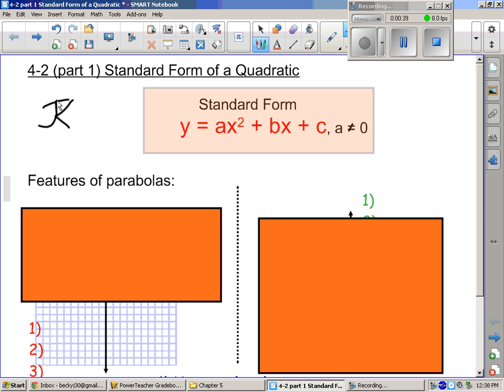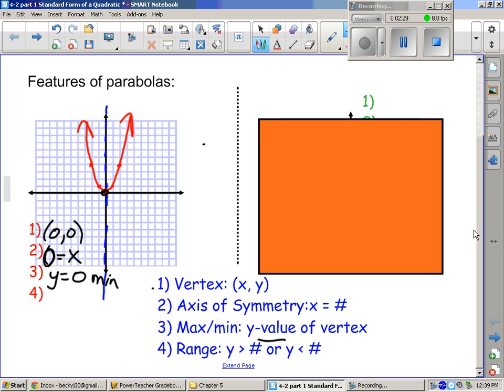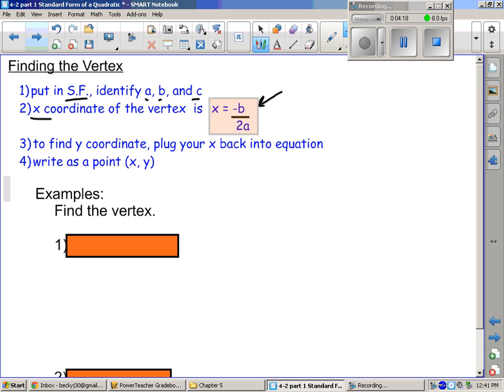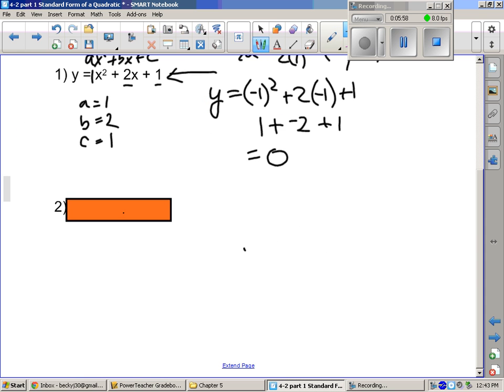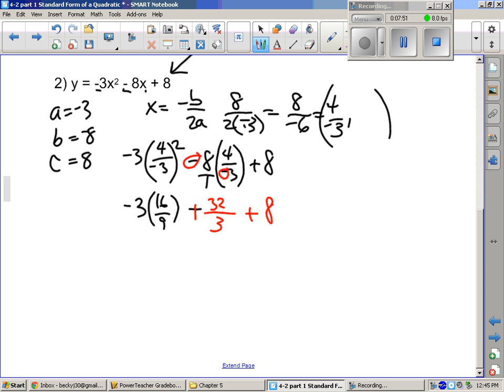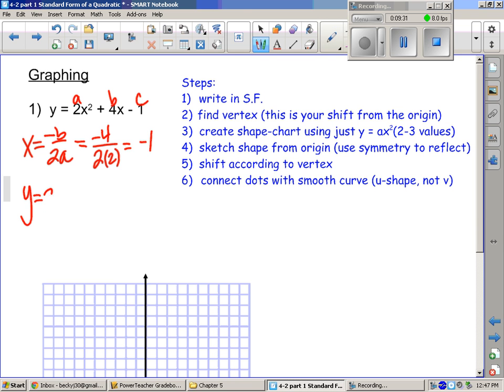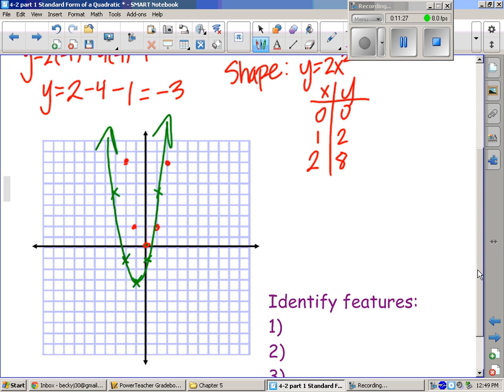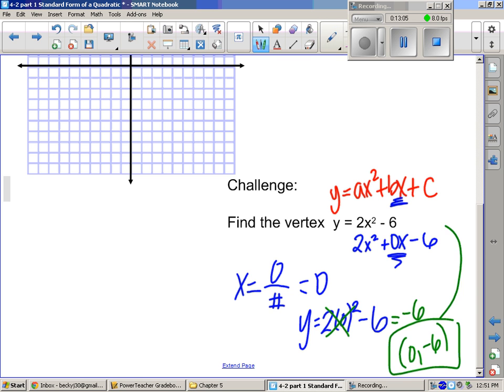4-2 part 1 Quadratics in Standard Form